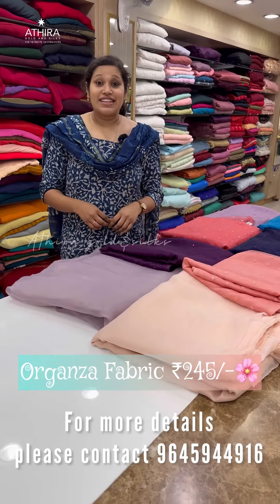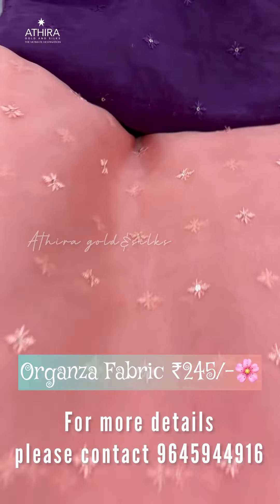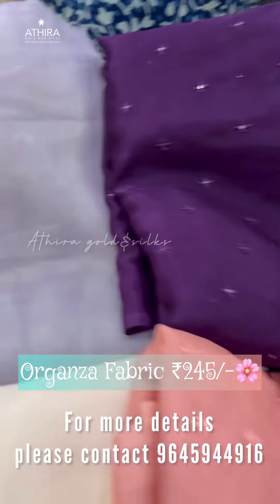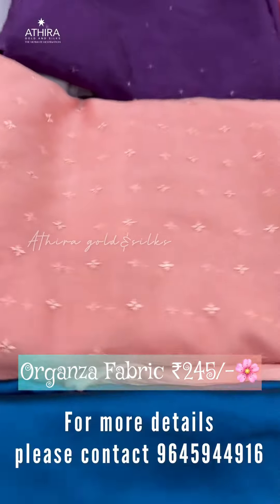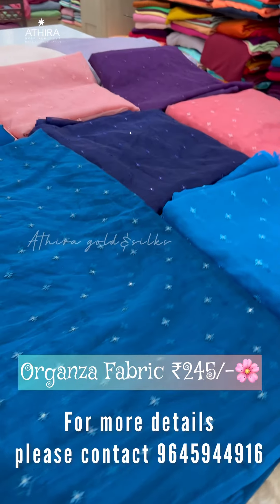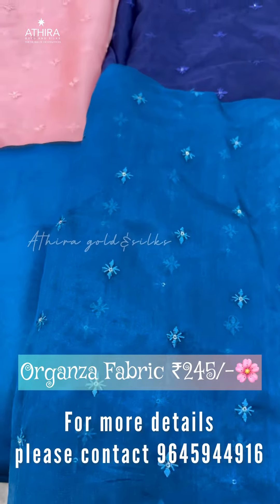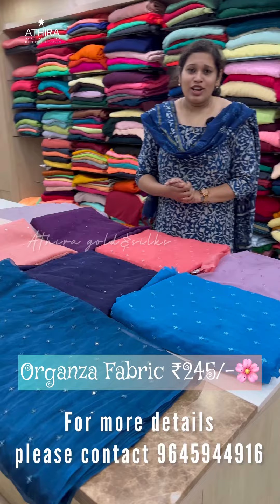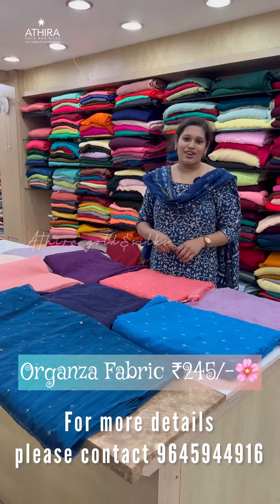Hand Work Organza Fabric per meter ₹245 | Athira gold&silks | Athira4you